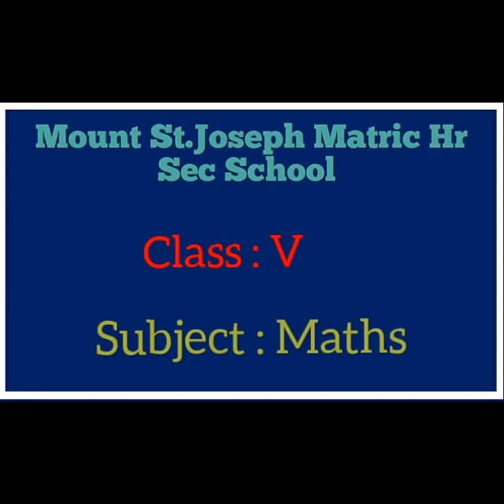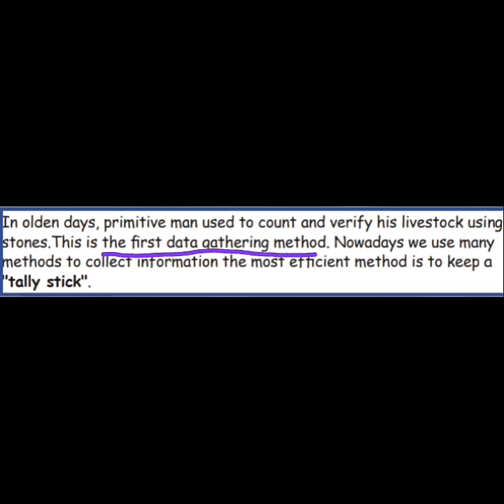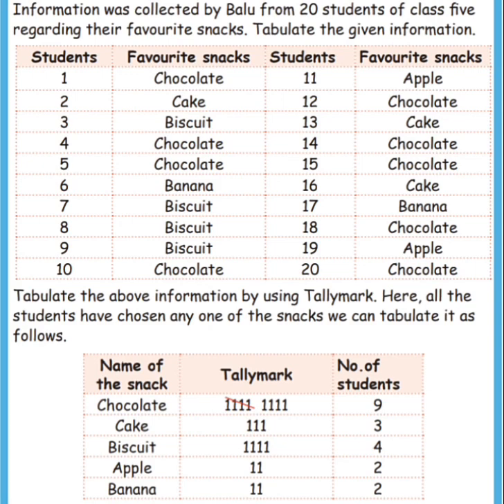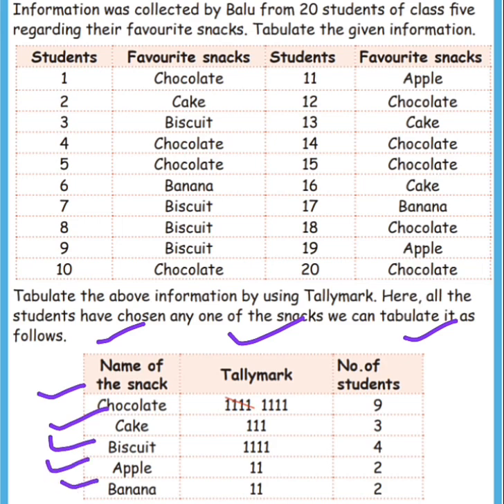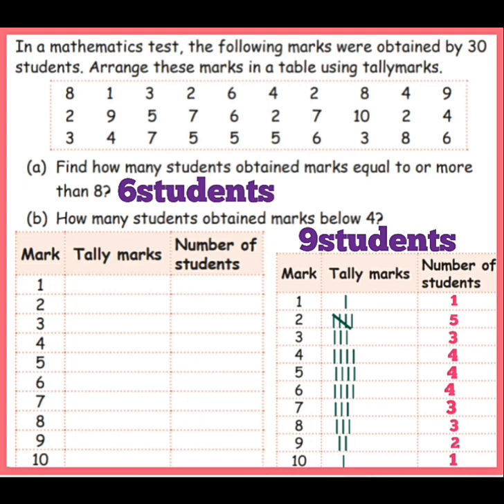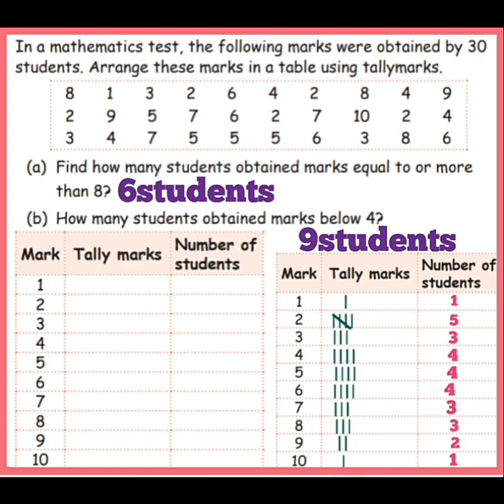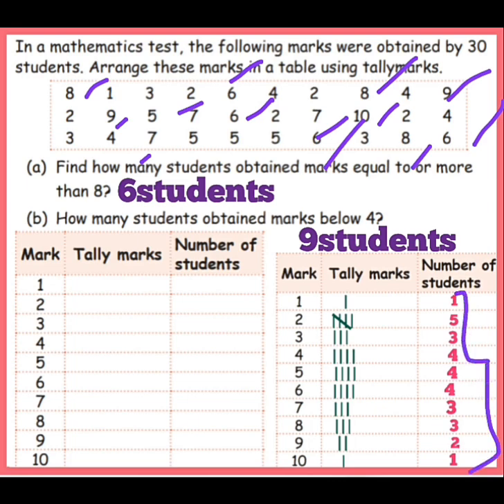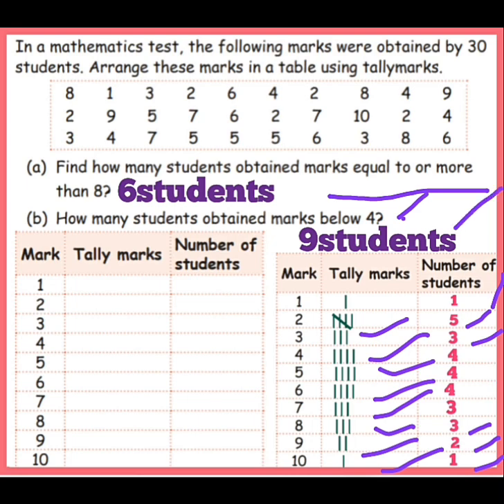5th std | Maths | Unit- 6 | Information Processing